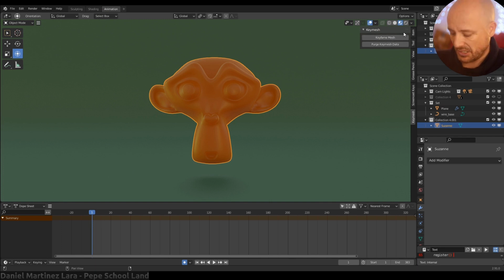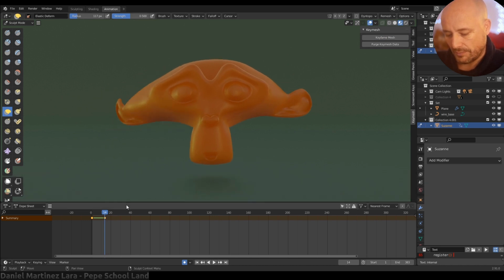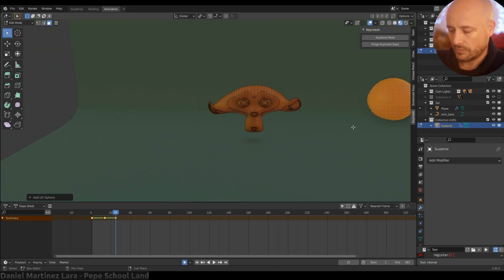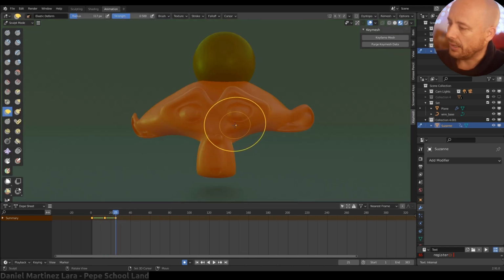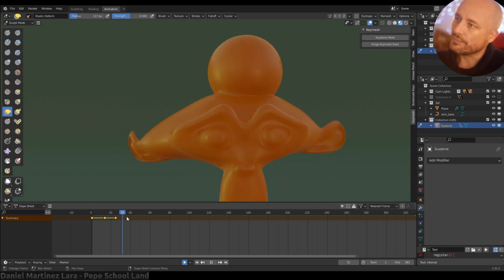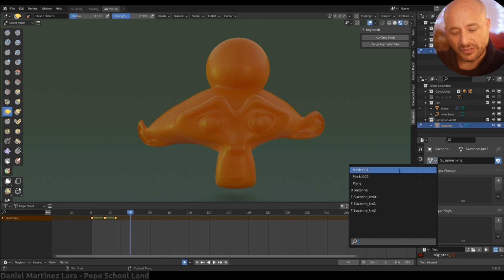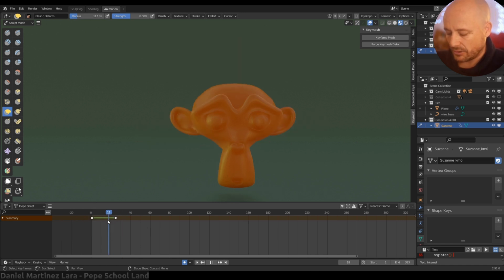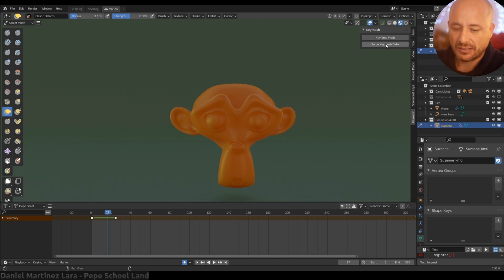KeyMesh - alpha version add-on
Overview of KeyMesh alpha version add-on.

Developer Pablo Dobarro
Test and Anim by Daniel Martinez Lara